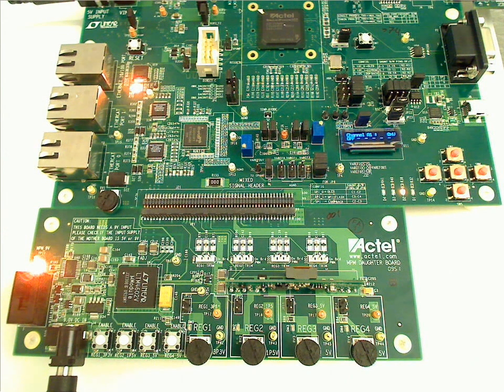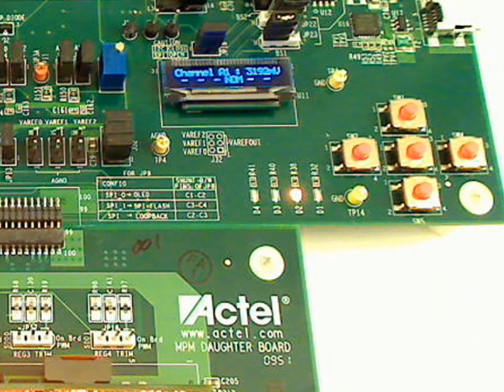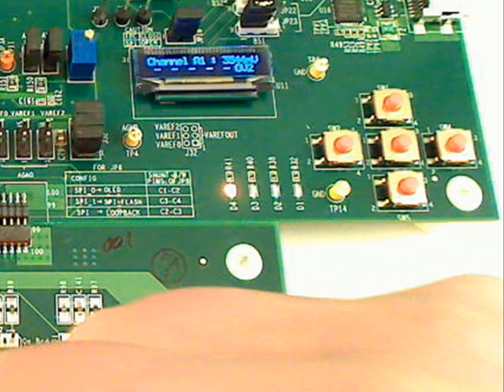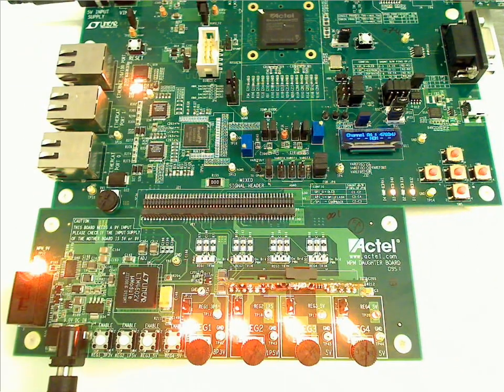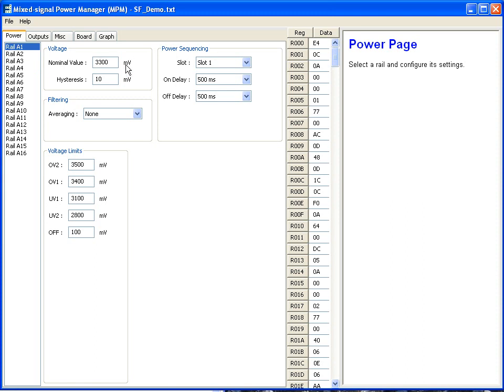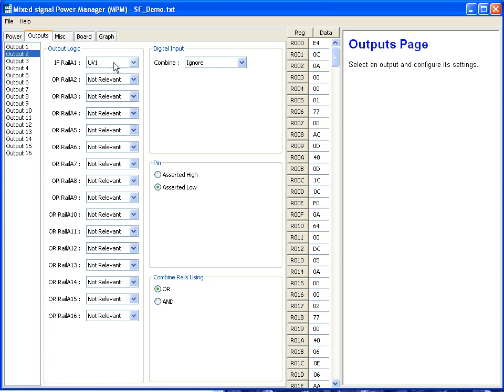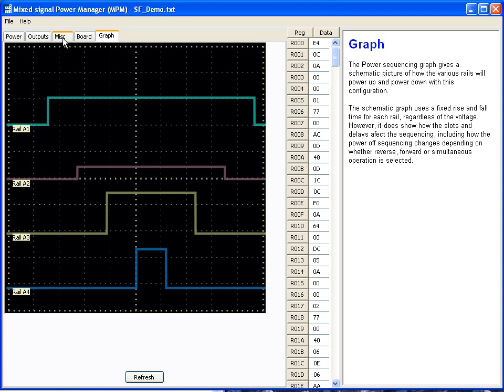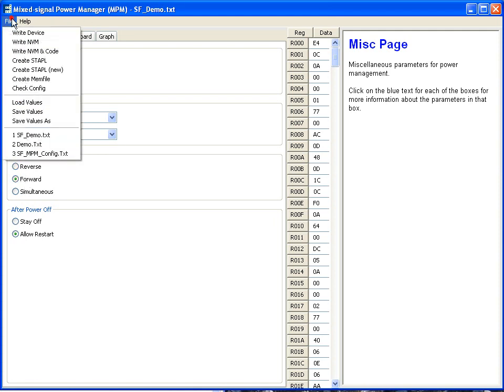Power Management in SmartFusion Intelligent Mixed Signal FPGAs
Actel's Mixed-signal Power Manager (MPM) reference design demonstrates configurable power management in SmartFusion FPGAs. This video uses the SmartFusion Evaluation Kit and the MPM is daughter card.